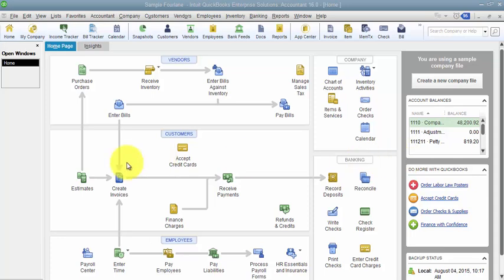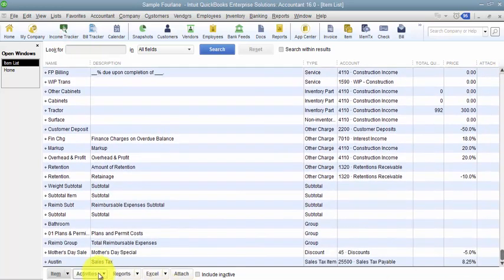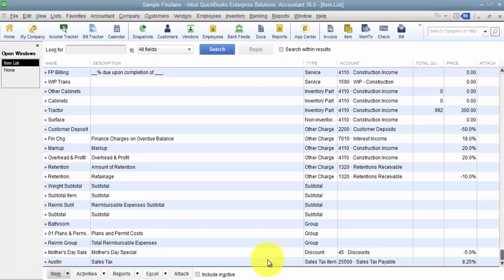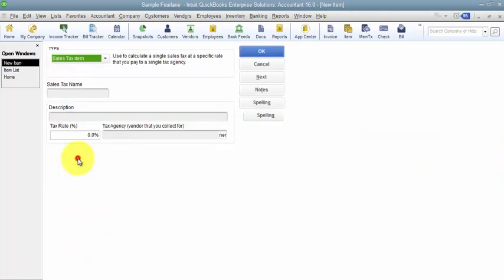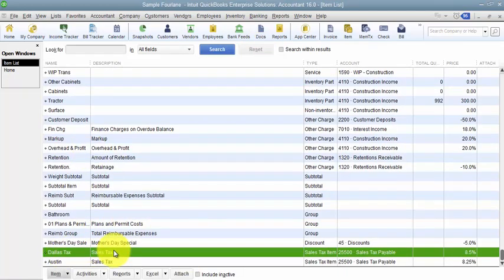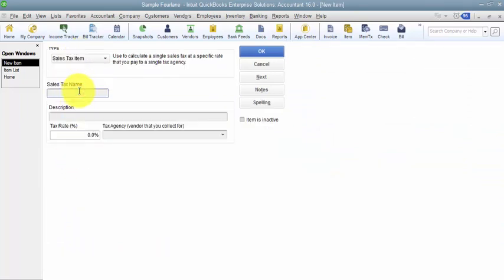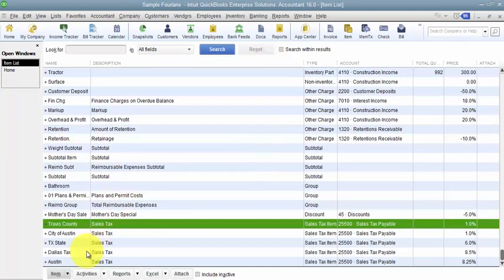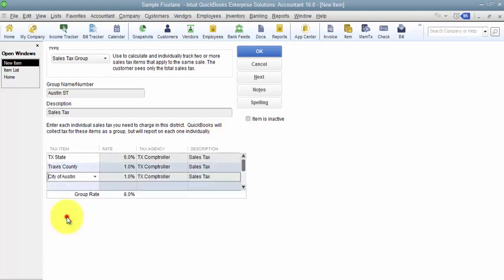QuickBooks - Sales Tax Item and Group Set Up 2016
Although the end customer pays a fixed sales tax rate, the business owner may be responsible for breaking that rate out to several jurisdictions. Learn how to set up sales tax items and groups in QuickBooks.